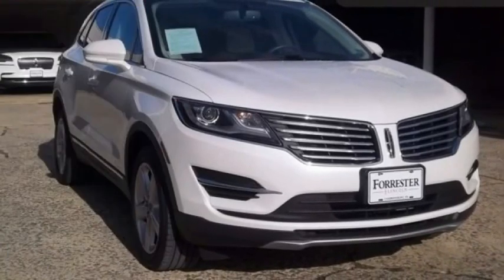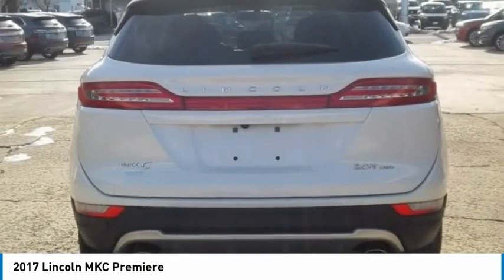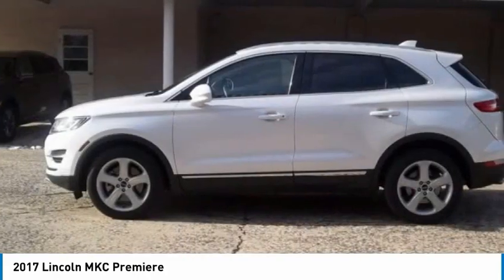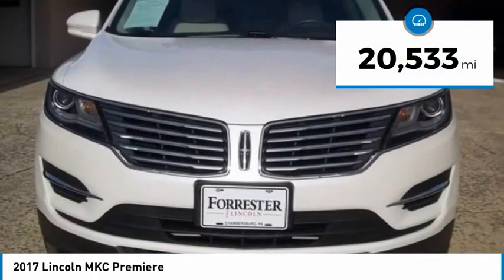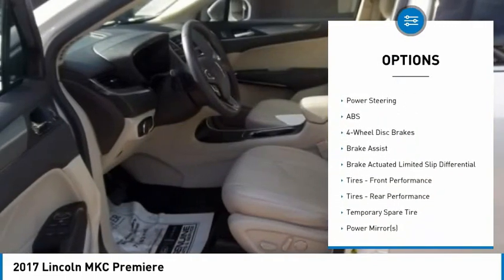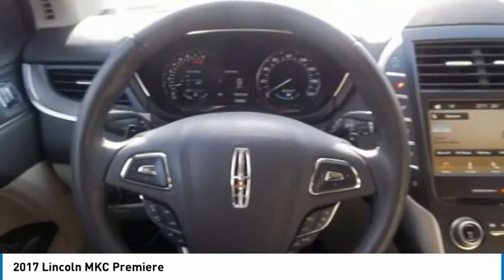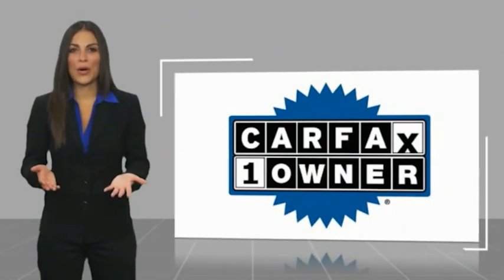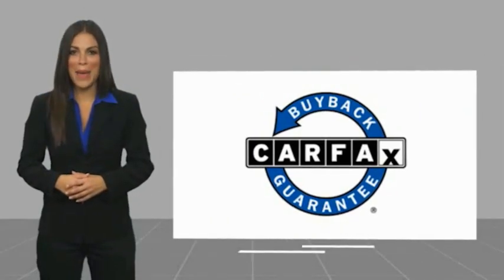2017 Lincoln MKC 23107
2017 Lincoln MKC Premiere

Forrester Lincoln
832 Lincoln Way East